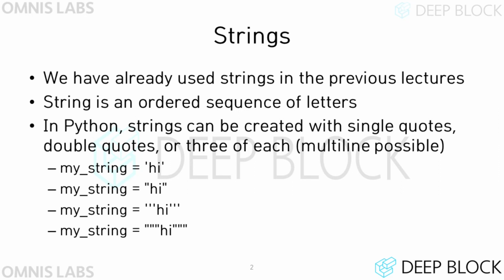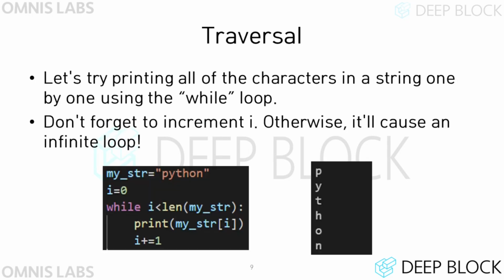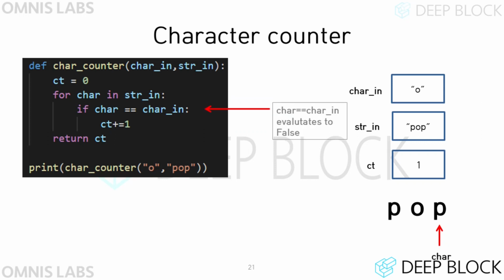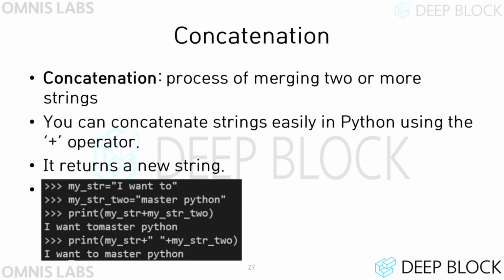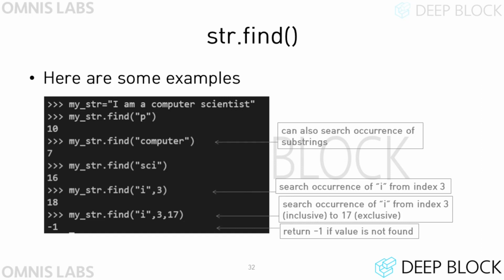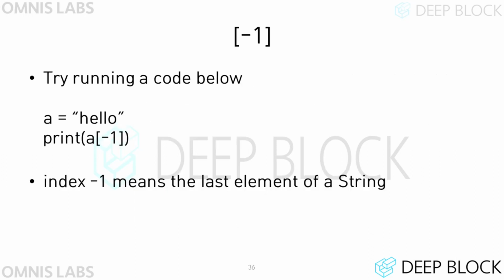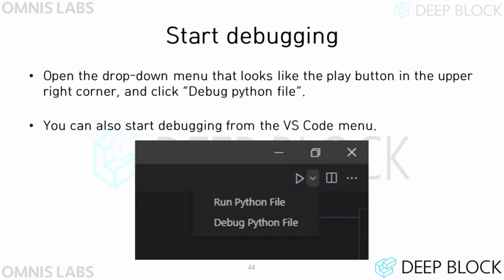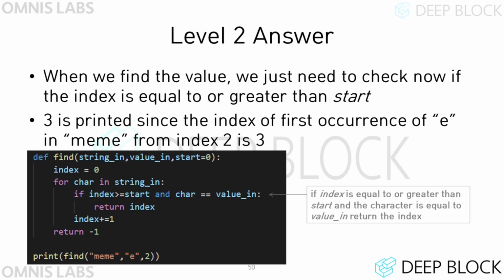Introduction to Python #5 - Strings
Welcome to the 5th lecture of our online Python programming course! In today's session, we will dive into the world of strings and explore the various concepts related to them. Strings are an essential data type in Python, and understanding how to manipulate and work with them is crucial for any programmer. Join us in this informative lecture to enhance your Python skills and become proficient in handling strings.

Prerequisites:
Make sure to have a computer with a DRAM capacity of 2GB or higher and a CPU featuring 2 or more physical cores. You'll need an internet connection with a speed of at least 100 Mbps to support video lectures (minimum requirement: 10 Mbps). Ensure you have Python version 3.6 or above installed. Additionally, have a keyboard, mouse, and monitor available to watch the video lectures. It is recommended to use Ubuntu 20.04.2 LTS as your operating system.

Lecture 5: Strings

• Introduction to strings and their importance in Python
• Expressing strings using single and double quotation marks
• Creating multiline strings with triple quotation marks
• Exploring special characters and their usage in strings, such as the new line character and tab character
• Accessing individual characters in a string using indexing
• Understanding string indexing and its range from 0 to length-1
• Utilizing the len() function to determine the length of a string
• Iterating over strings using both while and for loops
• Writing a function to count specific characters in a string
• Learning about string slicing to extract substrings from a string
• Understanding the immutability of strings and how to create new strings
• Concatenating strings using the "+" operator
• Checking for the presence of substrings in a string using the "in" keyword
• Exploring commonly used string methods, such as upper(), lower(), find(), endswith(), and split()
• Introduction to debugging and utilizing the debugger in VS Code for Python programs

By the end of this lecture, you will have a solid understanding of string manipulation in Python. You will be able to create, access, modify, and extract information from strings efficiently. This knowledge will empower you to handle textual data effectively and solve programming challenges involving strings with confidence.

Join our online class now and unlock the power of strings in Python programming. By improving your string manipulation skills, you will enhance your ability to develop robust and versatile applications. Don't miss this opportunity to expand your Python knowledge and take your coding skills to the next level!

Note: This course is presented in English, with Korean and English captions. All course materials, lectures, and resources will be provided online. The content presented in this lecture is based on a course created by Omnis Labs Company.